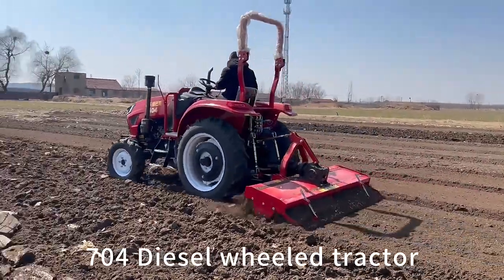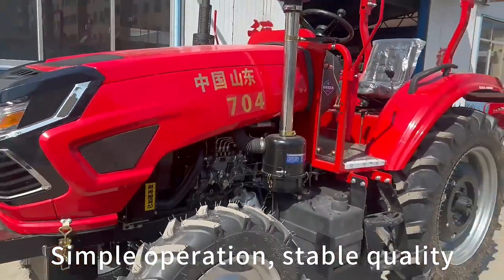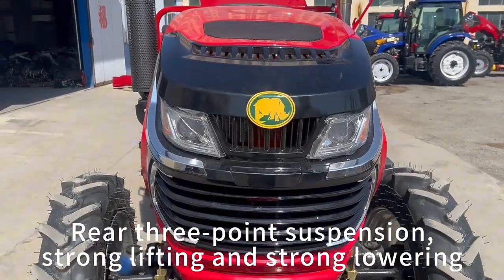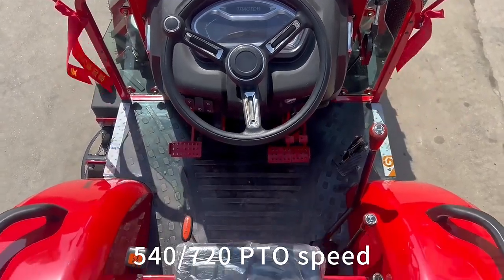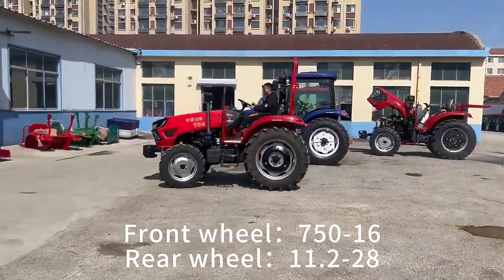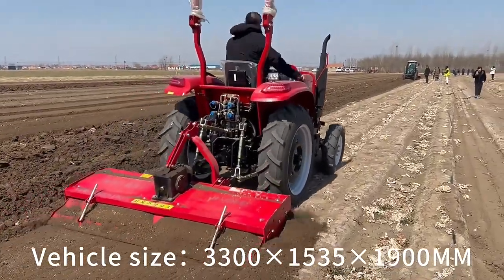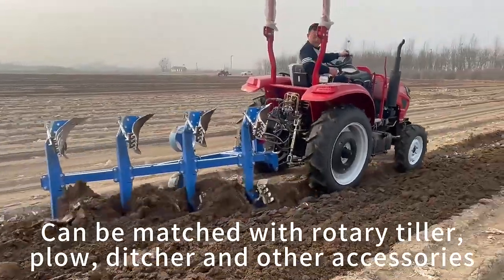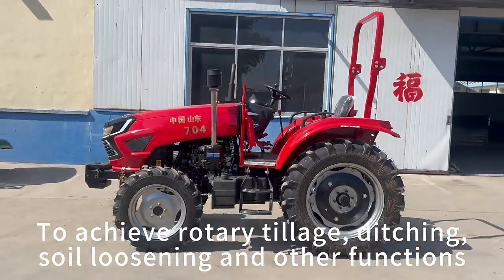4x4 Mini Tractors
Shandong Jinlong Lutai International Trade Co., Ltd.
No. 8 Xinghai Road, Qingdao, Shandong, China